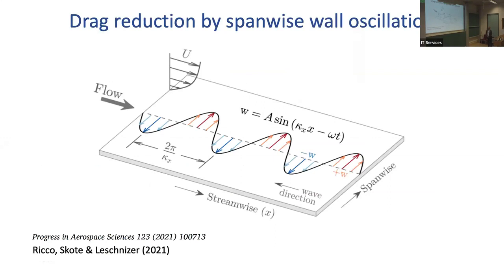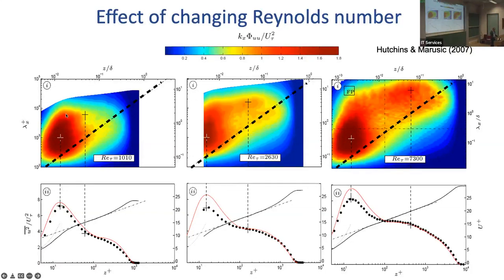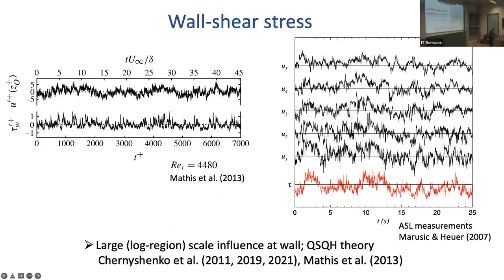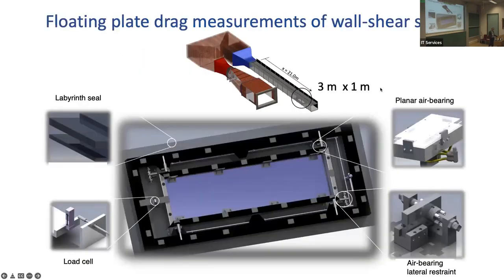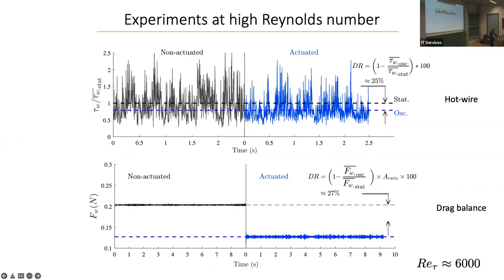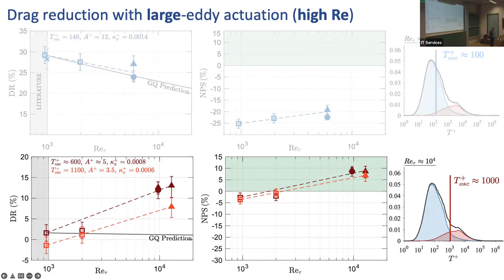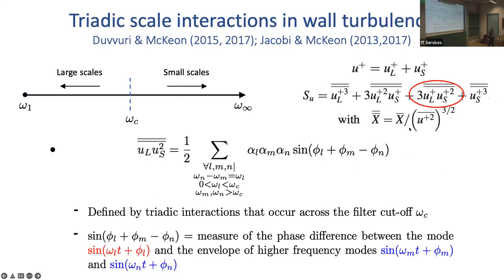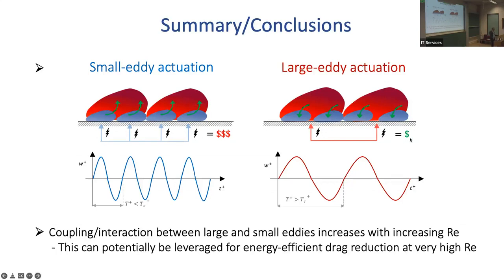TURW04 | Ivan Marusic | A large-eddy pathway to turbulent drag reduction at high Reynolds numbers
TURW04 | Prof. Ivan Marusic | A large-eddy pathway to turbulent drag reduction at high Reynolds numbers

Speaker: Professor Ivan Marusic (University of Melbourne)

Date: 29th Mar 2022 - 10:00 to 10:30

Title: A large-eddy pathway to turbulent drag reduction at high Reynolds numbers

Abstract: Spanwise surface oscillation has been shown to be an effective drag reduction strategy for wall-bounded turbulent flows at low to modest Reynolds numbers (friction Reynolds numbers up to 1,000). Here, we present experimental measurements of substantial drag reduction at friction Reynolds numbers up to 12,800 using spanwise surface oscillations. The drag reduction was measured via a combination of drag balance and hot-wire anemometry. The drag reduction was found to occur via two distinct physical pathways. The first pathway, recognised from previous studies, involved actuating the surface at high frequencies, comparable to those of the small-scale eddies that dominate turbulence near the surface. The second pathway, however, was new and leveraged actuation at low frequencies comparable to those of the large-scale eddies farther from the surface. Importantly, this is accompanied with net-power savings due to the low actuation frequencies used. Insights into the underlying mechanism for the drag reduction will be discussed.